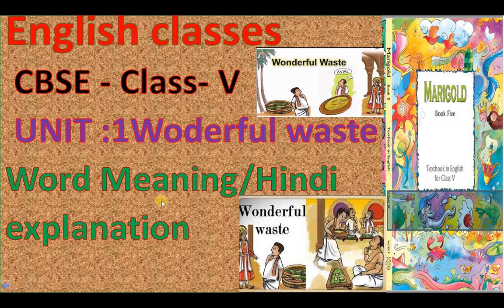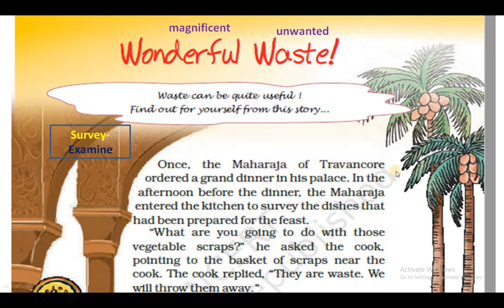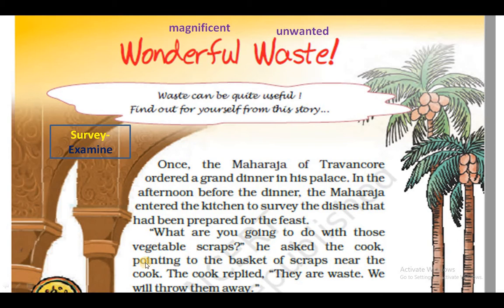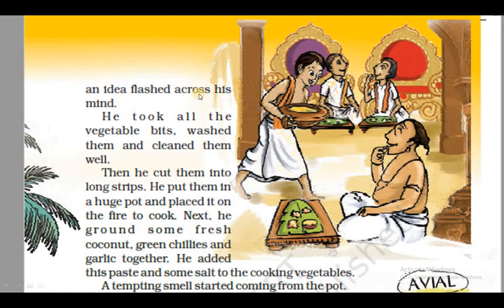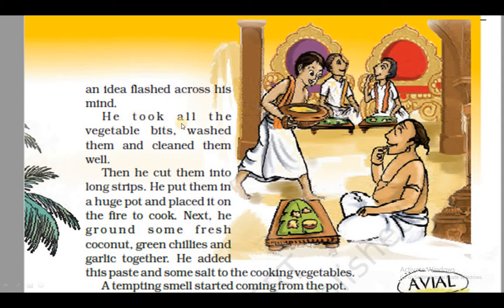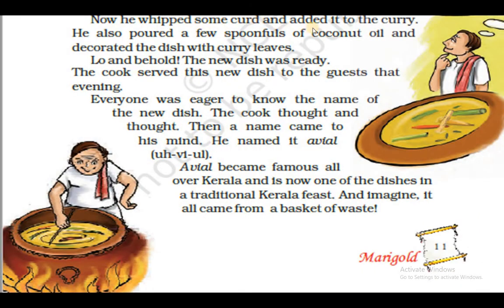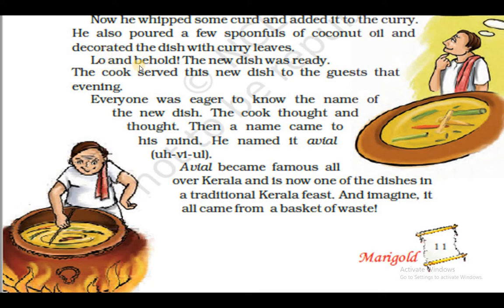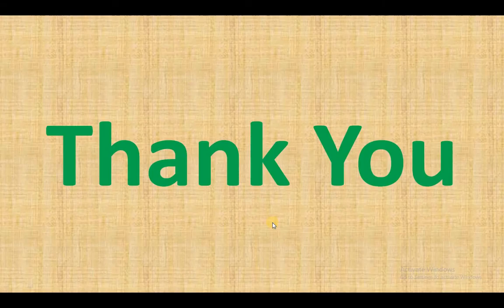CBSE Class 5 Book Marigold UNIT 1 Wonderful Waste Word Meaning /Hindi Explanation by Sarla Sharma